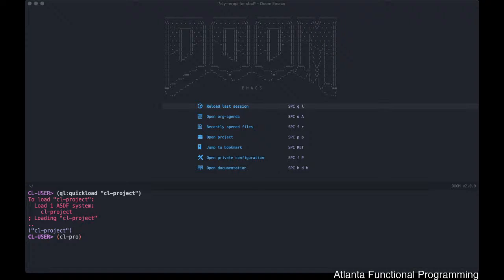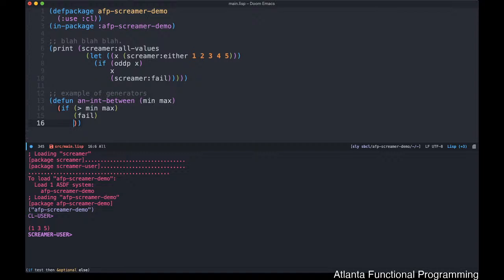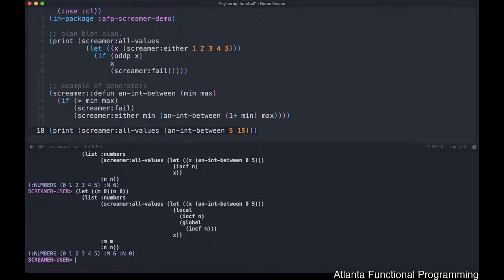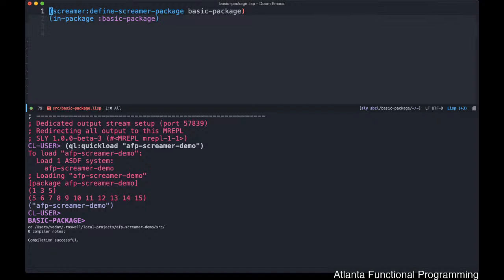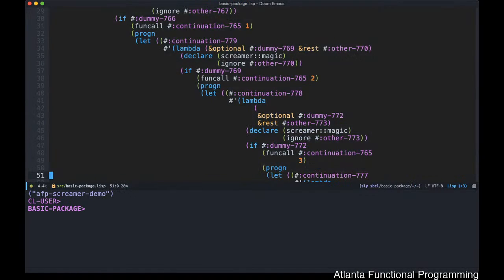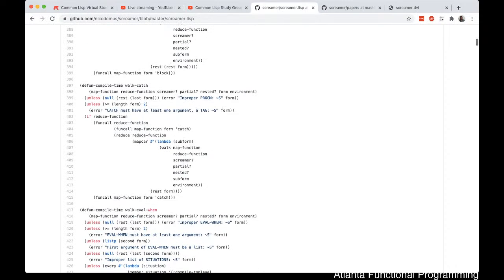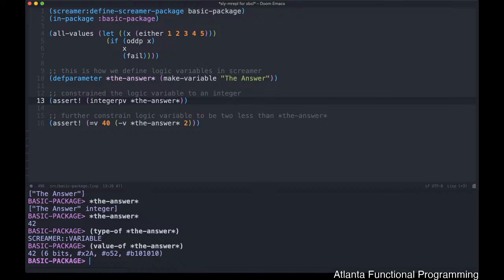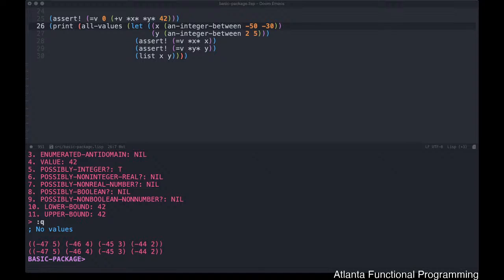Common Lisp Study Group: Screamer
Today we're going into a deep dive into the Screamer library, a library that does nondeterministic programming. We have covered Screamer in the past as an overview and those who are interested in its and the different discussions around please refer